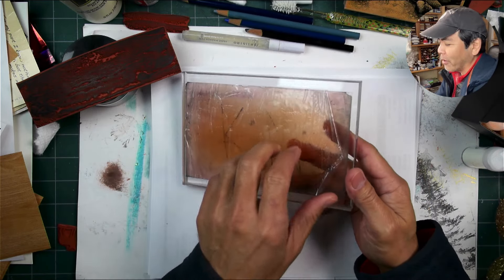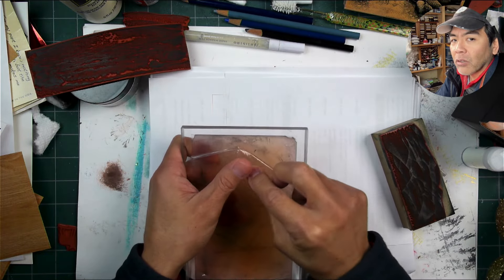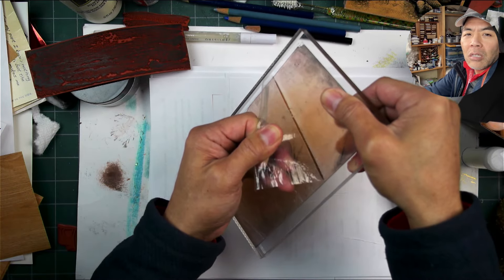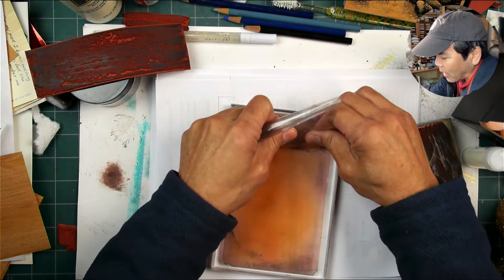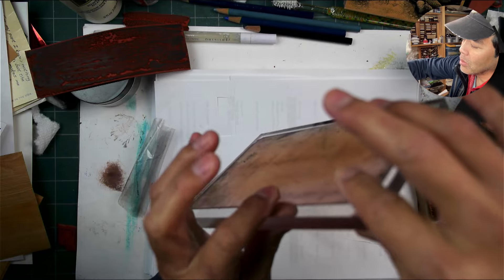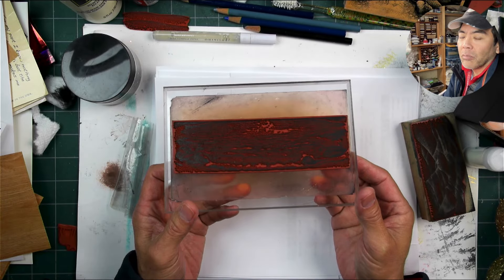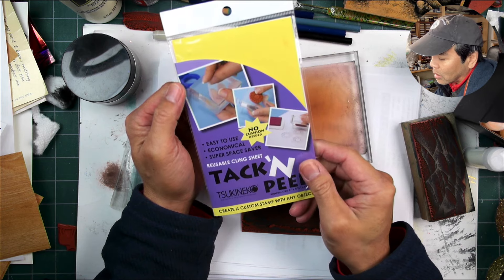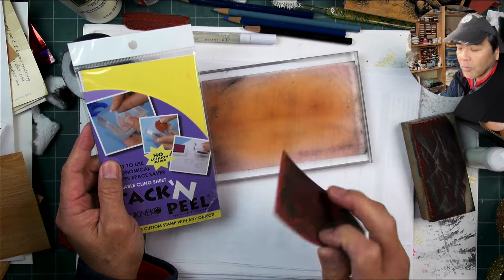Tack 'N Peel: Long Lasting and Tacky as New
When your Tack 'N Peel gets dusty, it becomes less tacky and eventually will have zero tackiness to it which is when you need to wash off the surface.  The dust will come right off and you can use a little soap if you want.  Allow to air dry and the surface, somehow, seems to almost become as tacky as it was when it was brand new even years later.